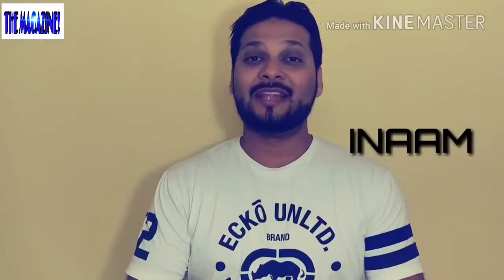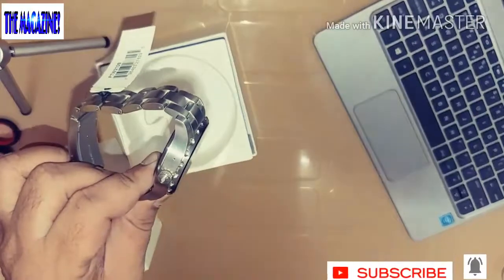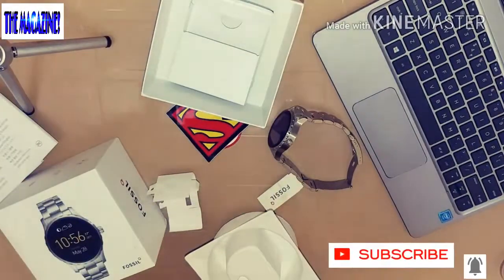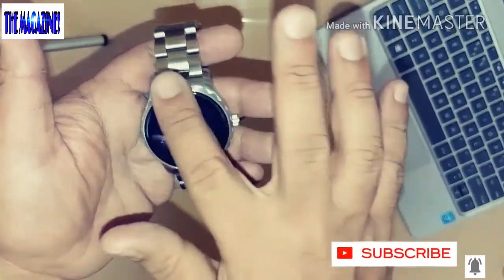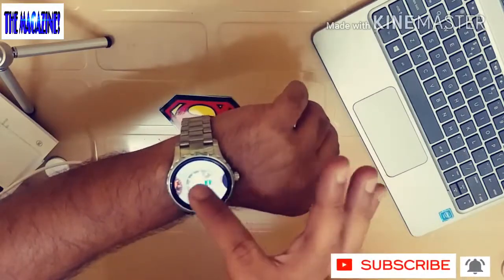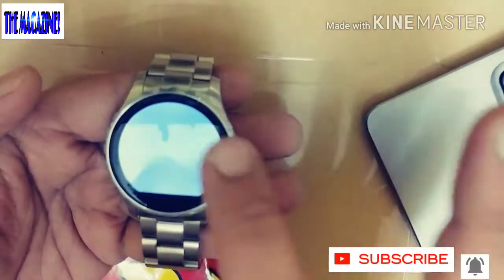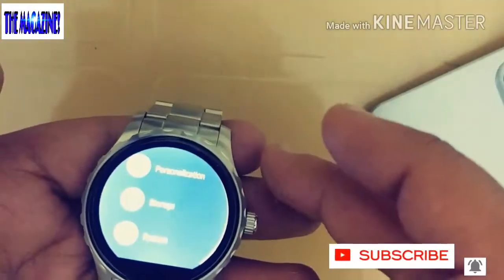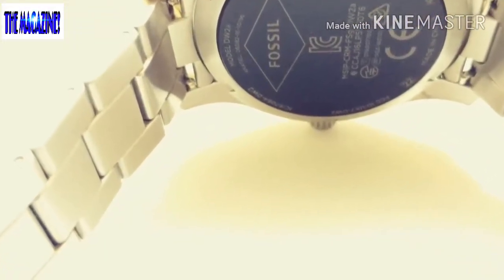رفيو ساعة فوسيل ذكية-Fossil Q Marshal Smart Watch- Unboxing and Review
ارقى ماركات الساعات العالميةThe content is in English
fossil smartwatch - Watches  0 - ساعة فوصل ذكية
Fossil Watch
Fossil Q Marshal Smart Watch- Unboxing and Review
 رفيو ساعة فوسيل ذكية-

9-My Sonata SF و Titan Octane Chronograph watch unboxing

26-اغلى 5 ساعات رولكس   Watch expensive Rolex watches with me

28-باريس!   أروع VLOG تسوق ROLEX

34-روب روب الأسباني يجلس مع ميشيل هولثينريش من ساعات هولثينريش

35-مشاهدة ساعة ذكية جديدة   لينوفوS شاهد الفيديو للنهاية مدهشة حفأ

39-تركيا - الذهب والماس والساعات. متجر المجوهرات في ألانيا. مجوهرات للرجال والنساء

41-رولكس ووتش جنون الحديث!

42-تتعمق مراجعة إحدى الساعات الرائدة في ماركة Breitling للساعات

43-نظرة عامة سريعة على ما يجعل سنغافورة مثل مكة المكرمة لهواة جمع الساعات

47-مقارنة بين Rolex Yacht Master 116622 LV و GMT Master II 126710BLRO